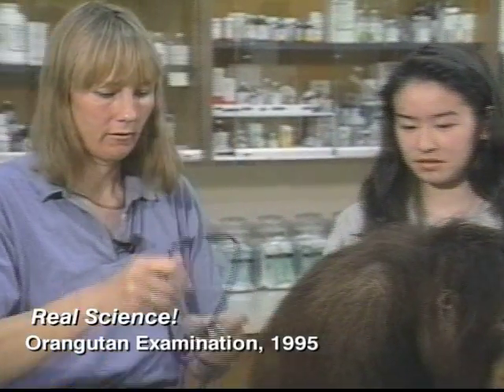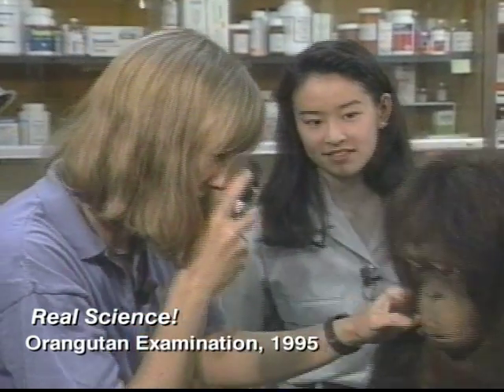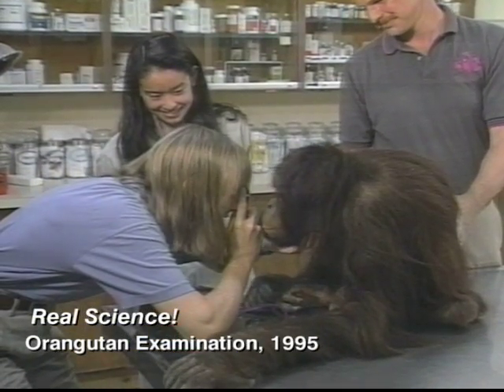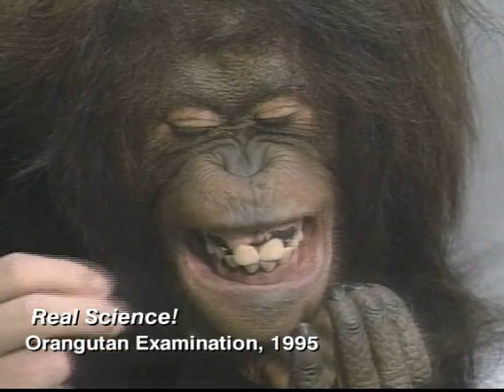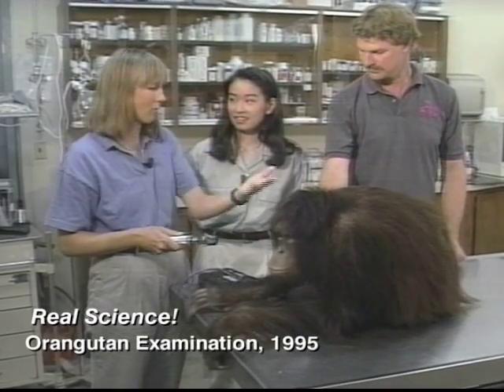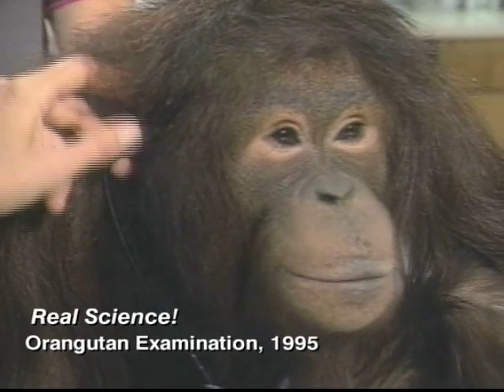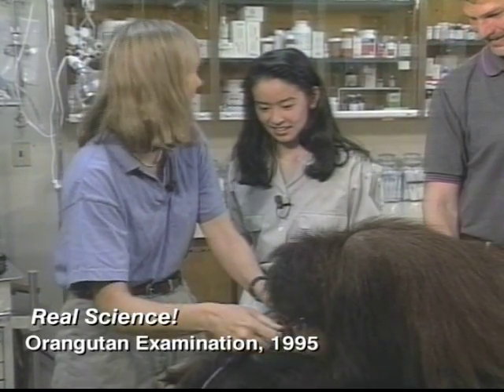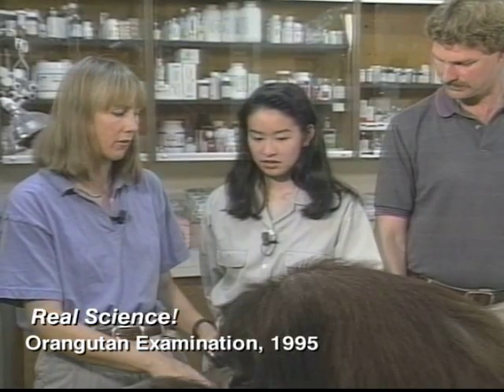Real Science! Orangutan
KTEH Classic Clips offers these timely and memorable video clips from our vault. In this clip from 1995, Real Science takes us into a veterinarian office as they examine an orangutan.